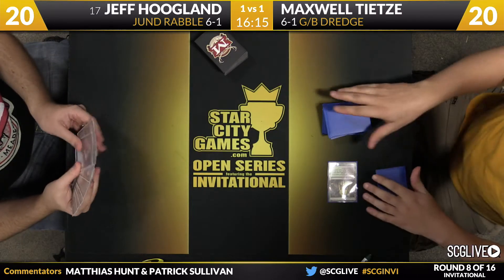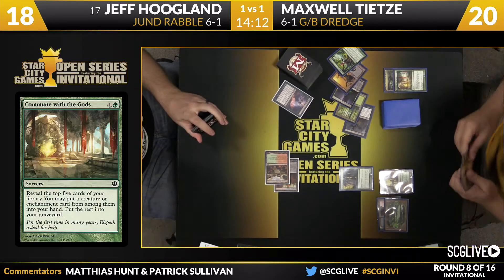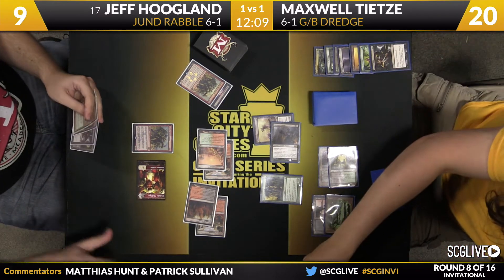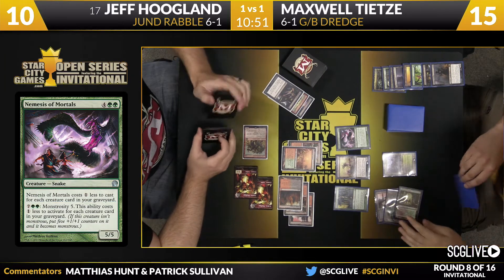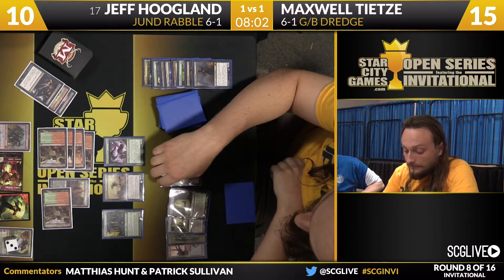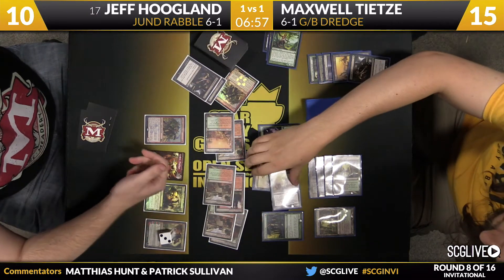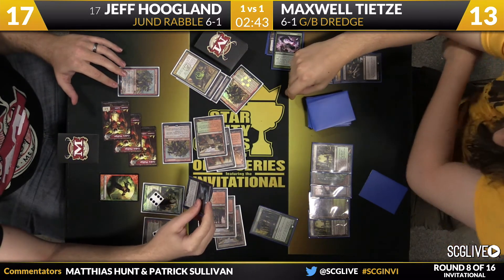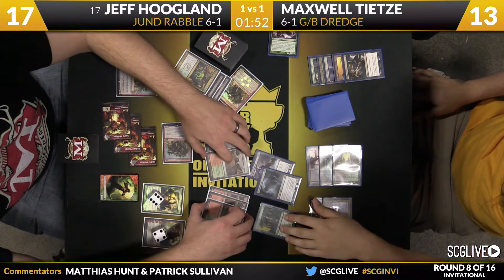SCGINVI: Round 8b - Jeff Hoogland vs Maxwell Tietze | Standard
From SCG New Jersey on August 29th, 2014